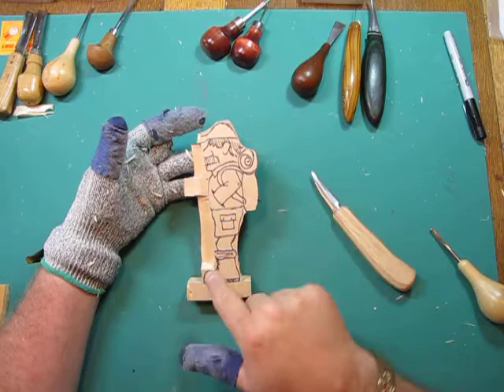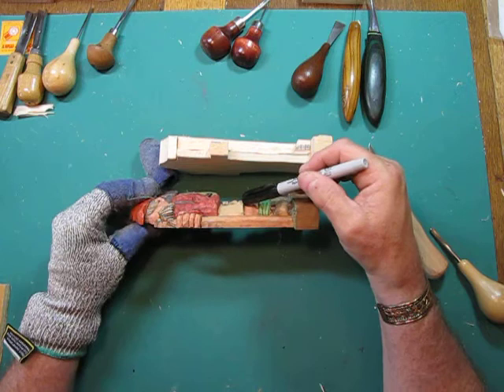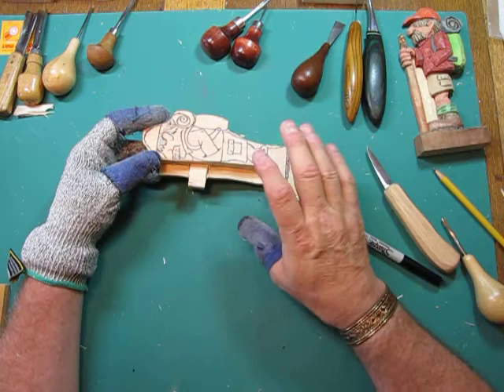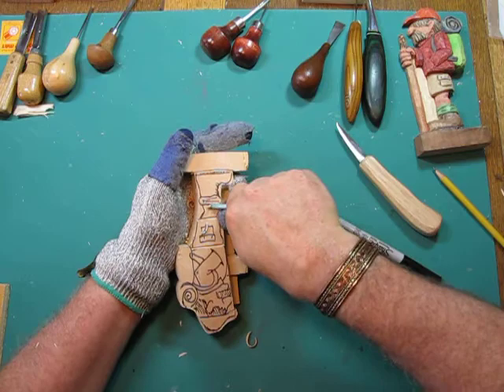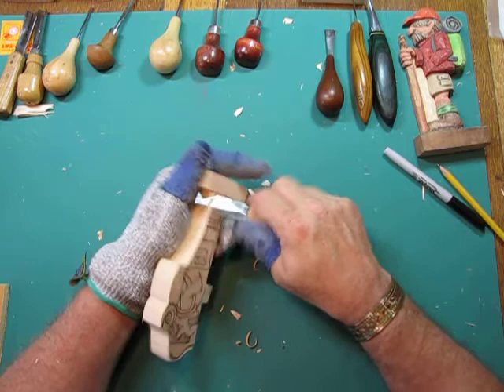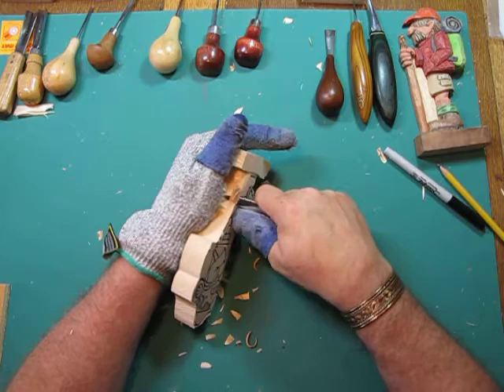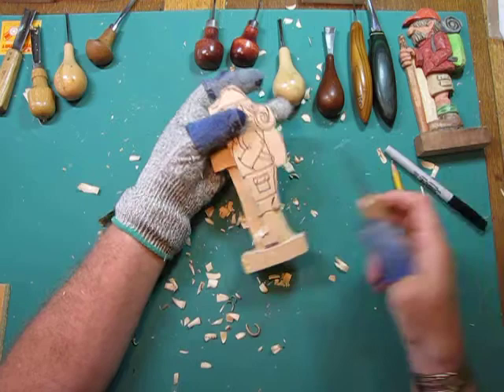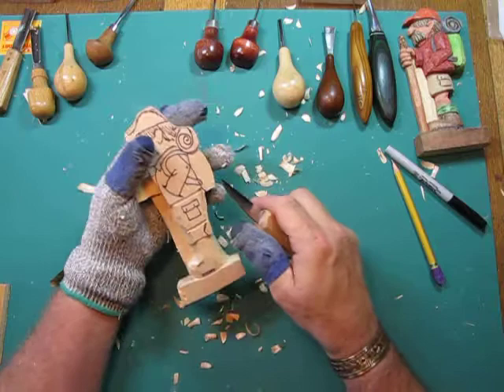Carving the relief hiker lesson 3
Lesson 3 of carving the relief hiker from Woodcarving Illustrated magazine, issue 83, summer 2018.